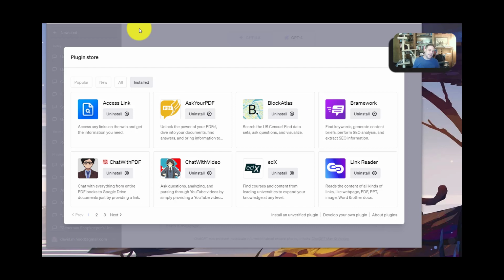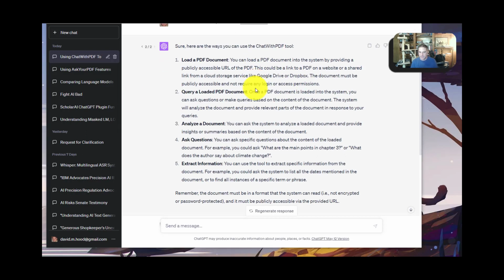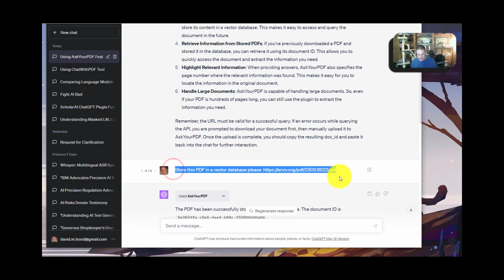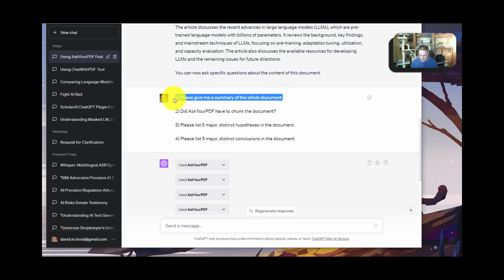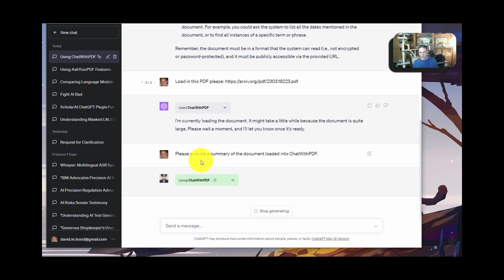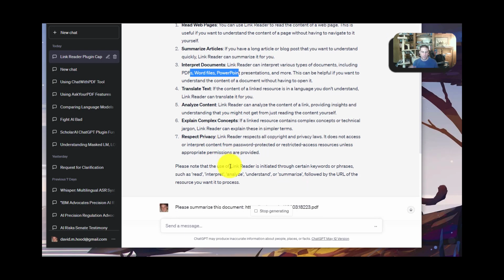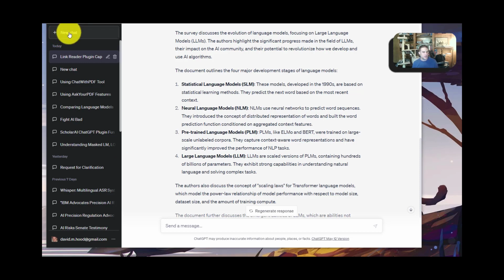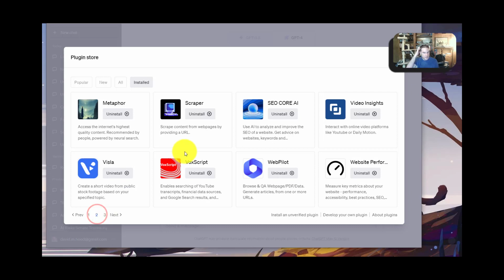Testing ChatGPT PDF Plugins -- Which Ones Can Successfully Work with PDF's -- Only 3/6 Worked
Being able to ask questions about a PDF is VERY useful.
There are currently 6 plugins that seem like they may be able to successfully work with PDF's.
Only 3 passed the test.